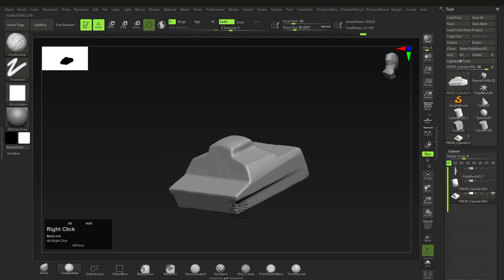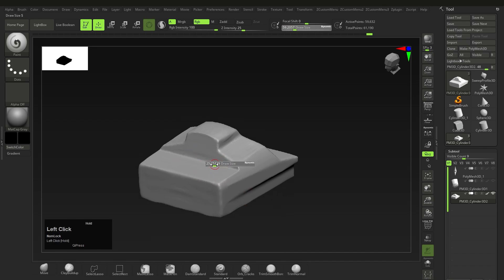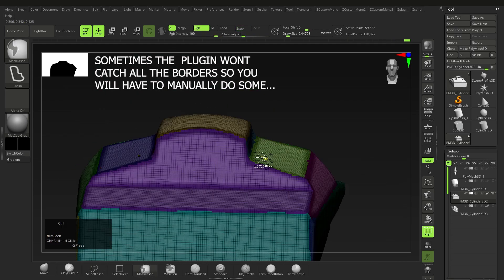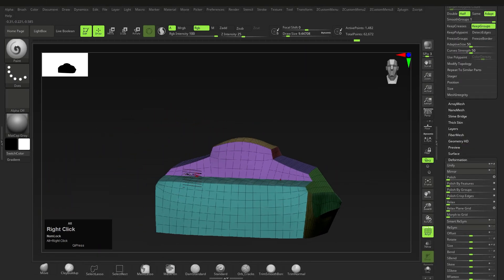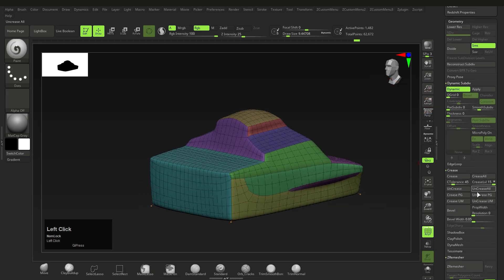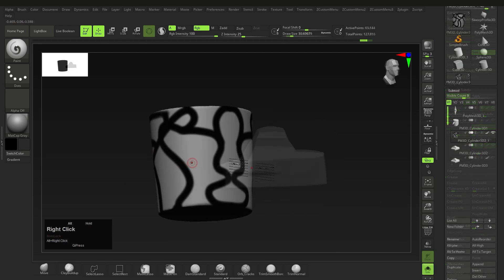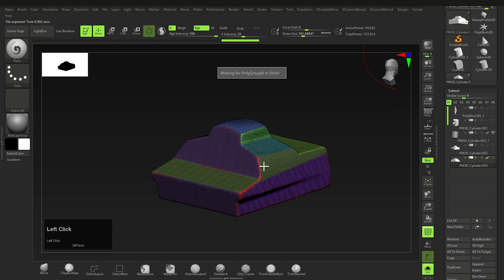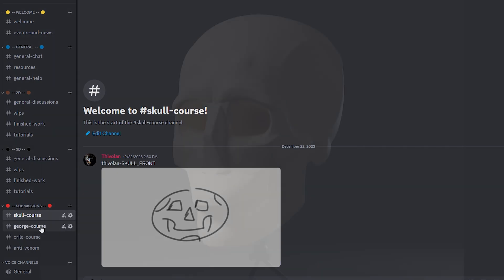Quick Tips: HARDSURFACE FROM POLYGROUPIT!!!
A quick walkthrough using polygroups to create hardsurface details with polygroupit.

0:00 Intro and border setup
1:14 Polish by groups and remesh
1:38 What are the dots?!?!
2:00 Using dynamic Subdivs
2:38 polygroup border
2:55 The polygroupit functions